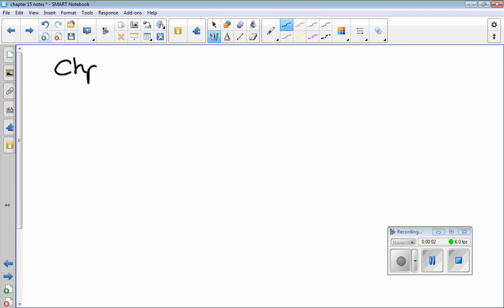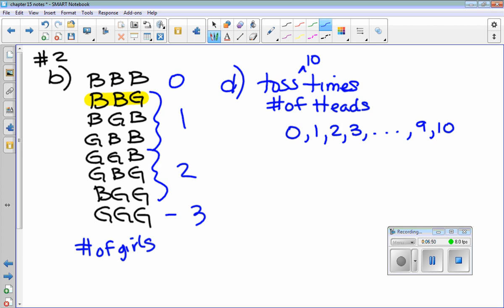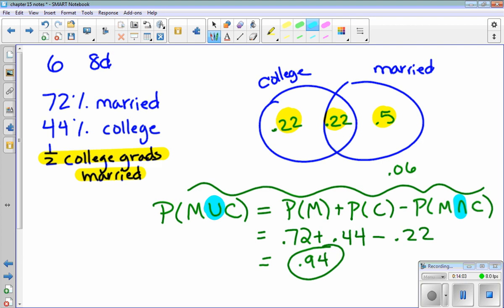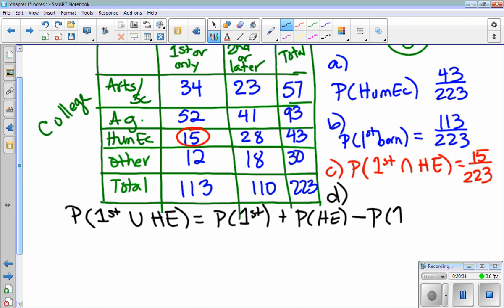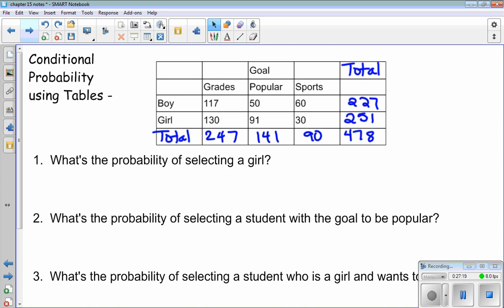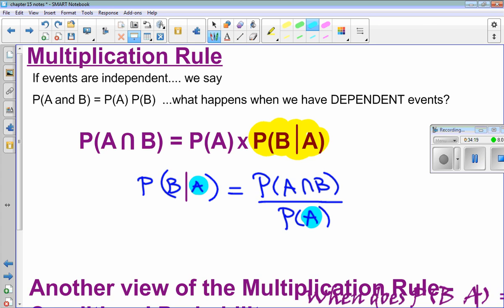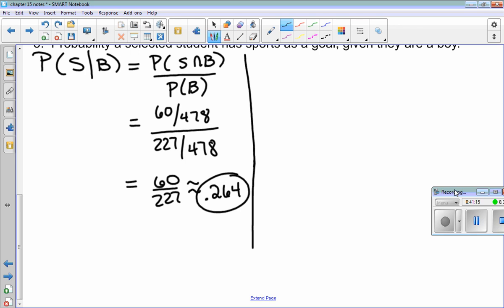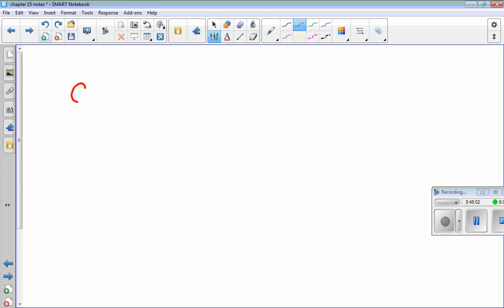ConditionalProbabilities Independence November25 2014